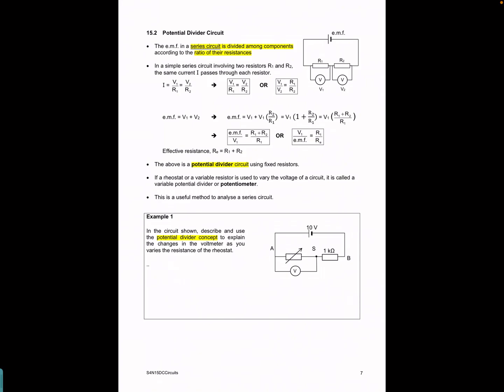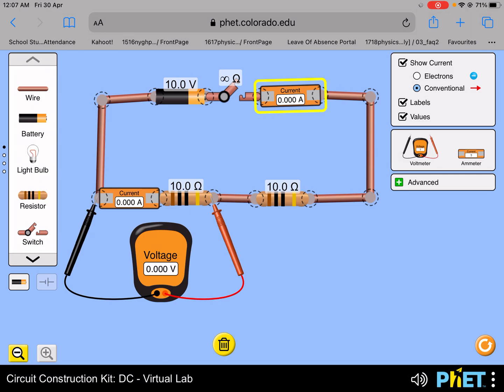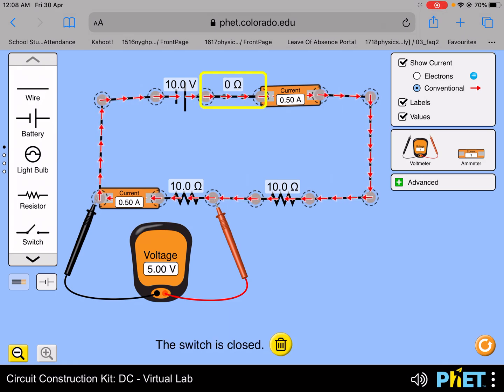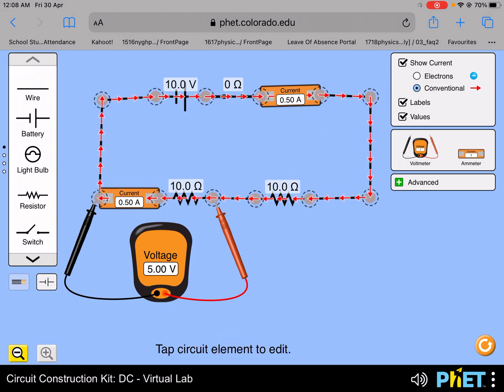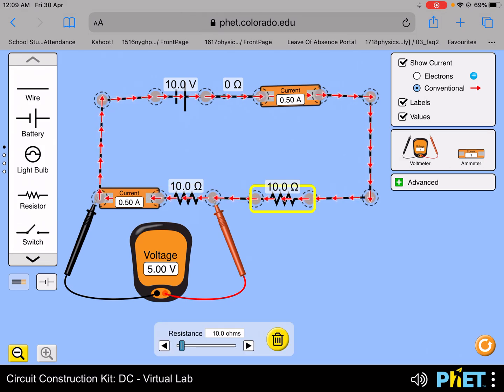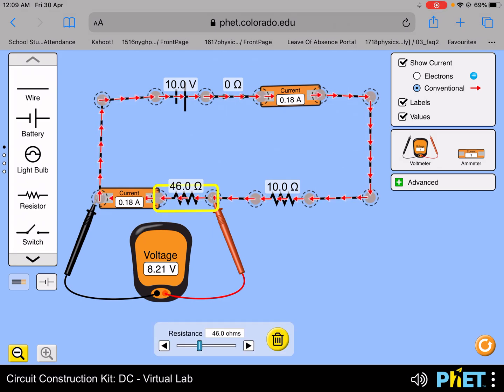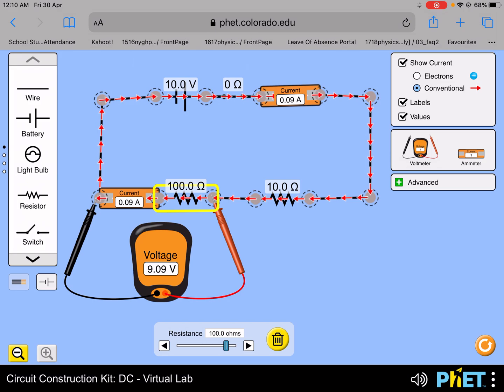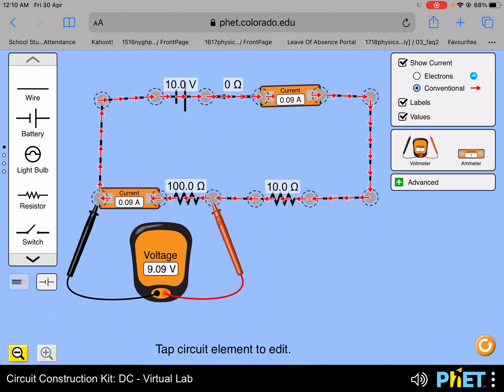potential divider with voltmeter PhET simulation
15 dc circuits Eg 1